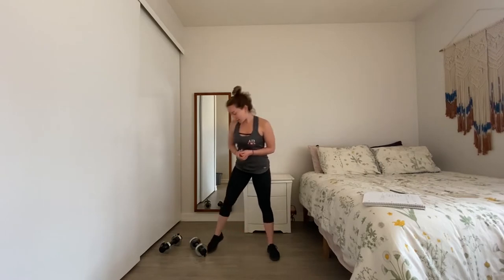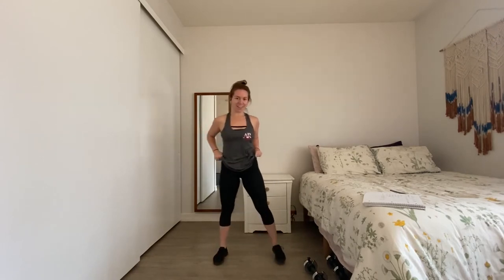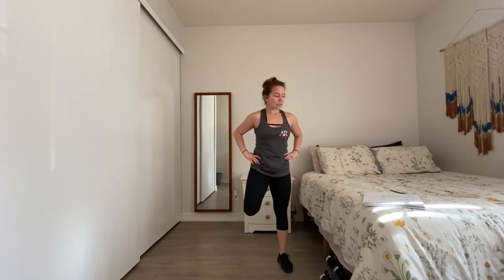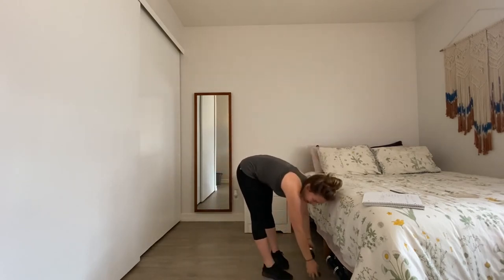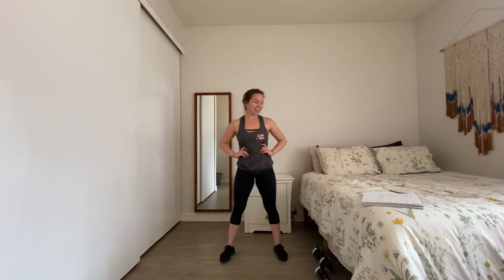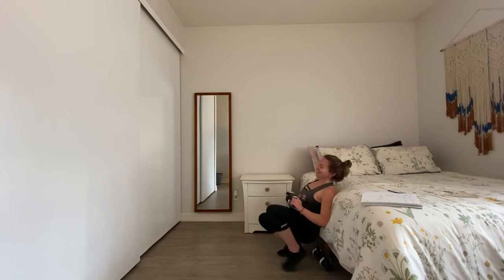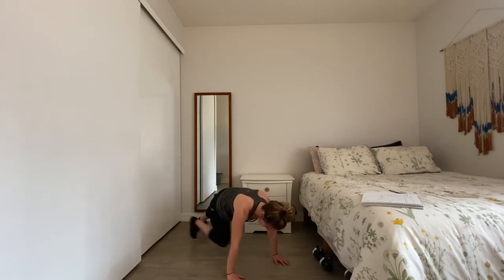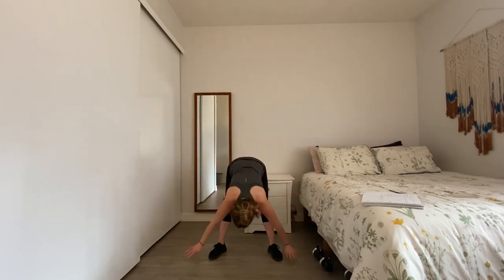Lower Body Express II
Join Grace G in the second in this weekly recorded class. Strengthen and tone your legs, glutes, and core during this 30-minute lower body focused workout. This class combines both high and low intensity movements you will be sure to feel the burn!